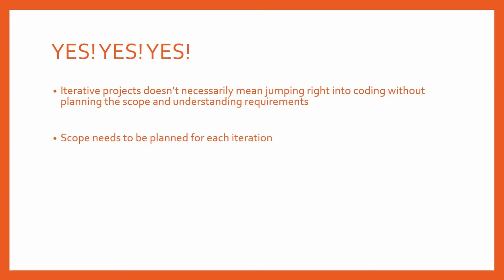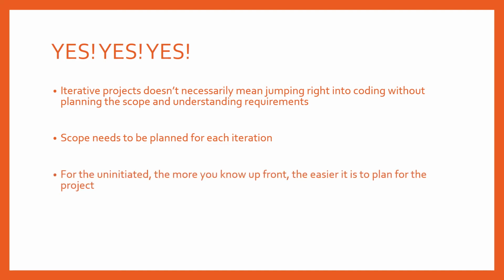Do I need to Collect Requirements if my project follows the Iterative Model?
PROJECT MANAGEMENT LIFE CYCLES (WATERFALL, AGILE, ITERATIVE)